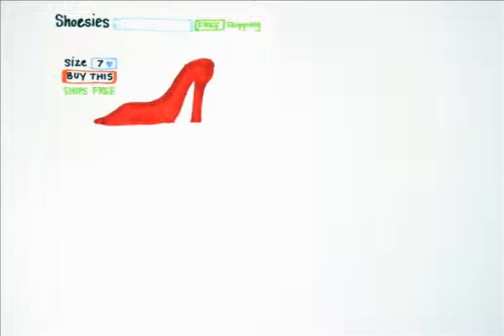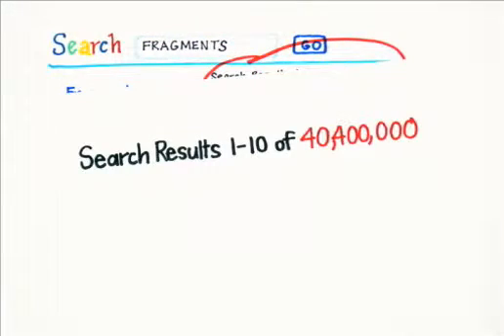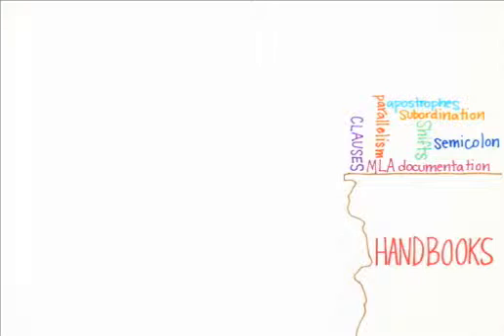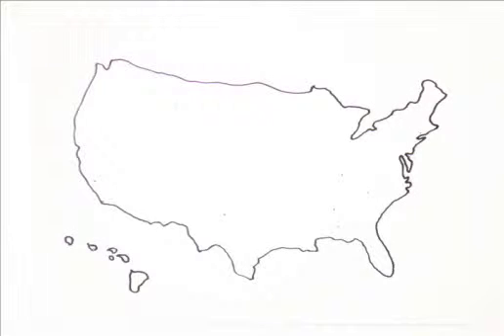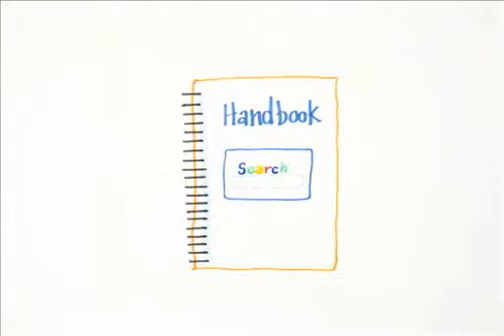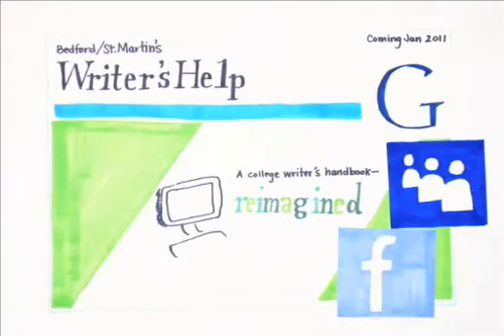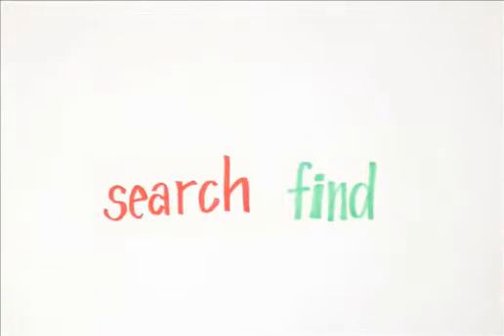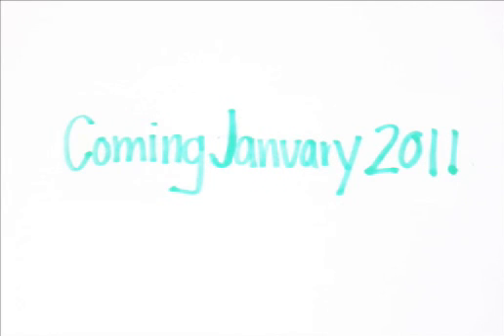Writer's Help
Watch the Writer's Help Research Story